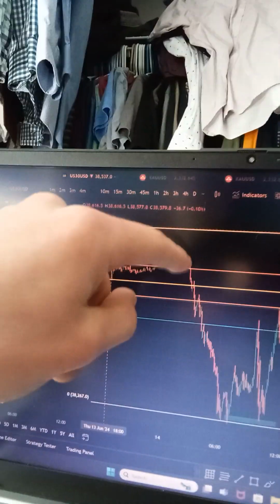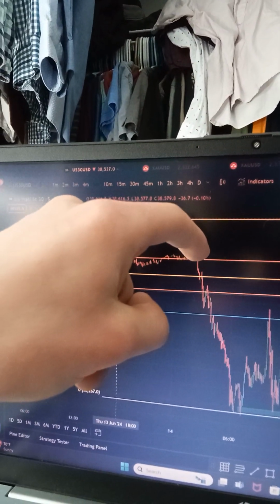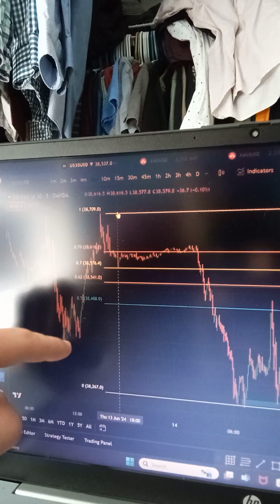Using Fib levels